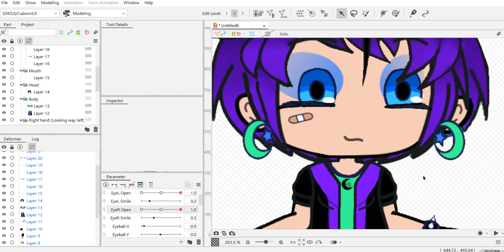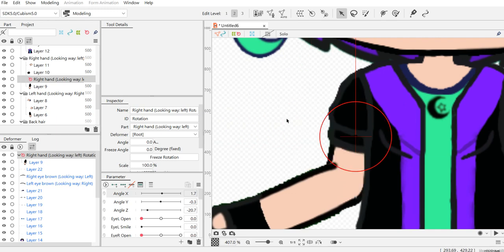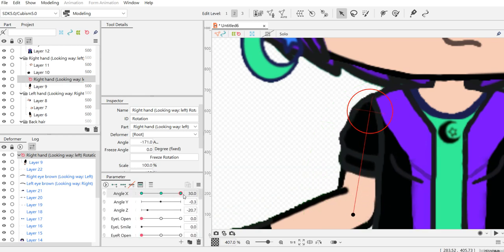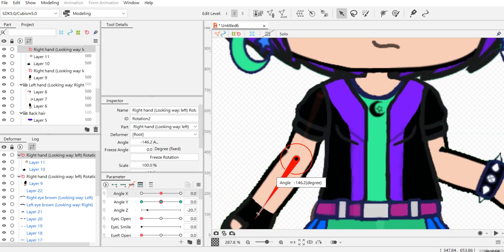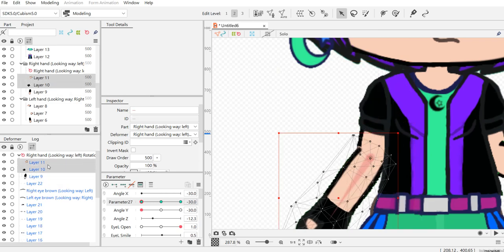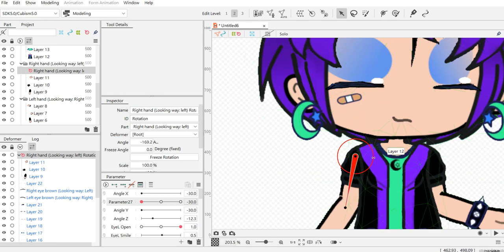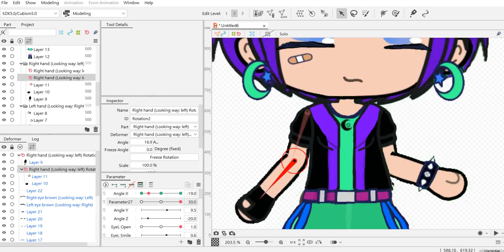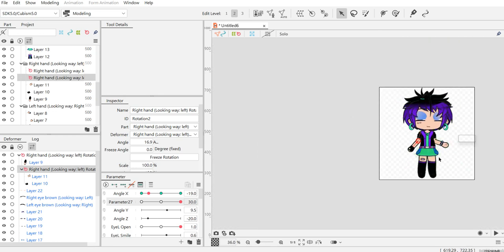How to animate with Live2D with Front face Tutorial (Part 3)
Guys, these are my channels!